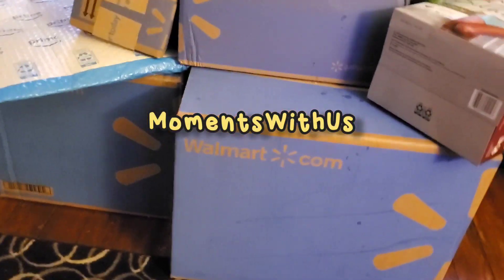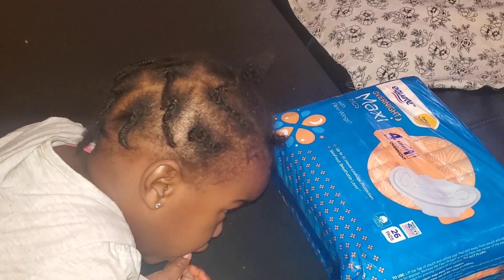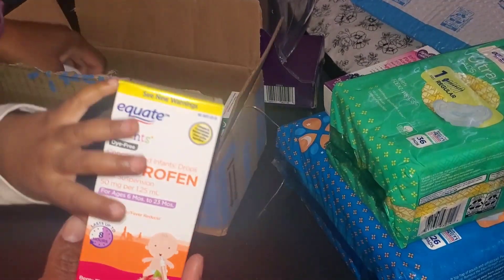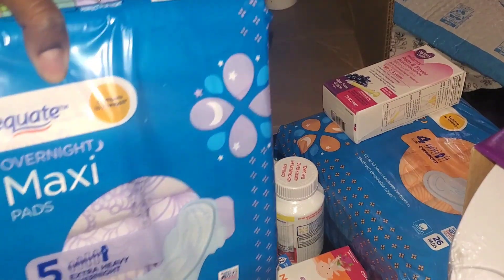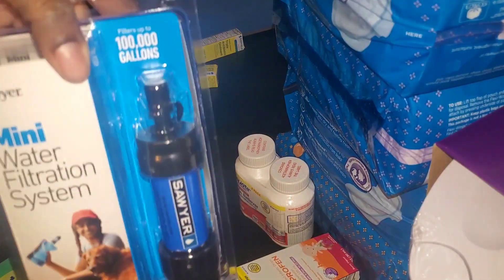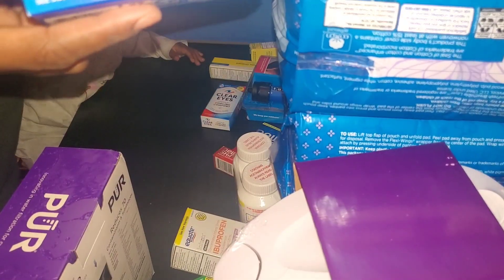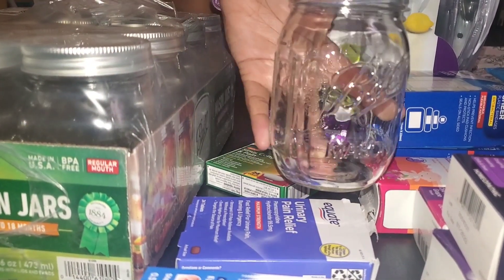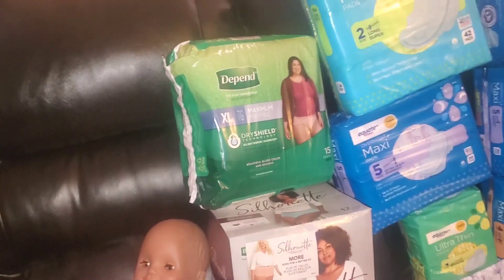DON'T FORGET THESE ITEMS! THEY WOULD SOON BE HARD TO GET!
THANK YOU ALL FOR ALL THE LOVE AND SUPPORT!
THIS IS EVERYTHING THAT I ORDERED AND ADDED TO OUR EMERGENCY STOCKPILE!! MORE ITEMS ARE ON THE WAY SO YOU ALL STAY TUNED! please prepare yourselves and warn your loved ones because one day we can find something in the store and the next day maybe not!! stock up!

Remember
TURN THE NOTIFICATIONS ON SO YOU KNOW WHEN I POST A VIDEO!

 These shortages are real and it is teaching us and others to prepare NOW! Live to learn and Learn to live 💕💕💕💕 Soon it would be survival out here! Trust Me! Stronger TOGETHER ❤

Stay Prepped
Stay Blessed
Stay Safe

$shanna91191

Thank you guys sooooo much for the support 🥰🥰🥰🥰🥰🥰🥰🥰 🥰🥰🥰🥰🥰🥰🥰🥰